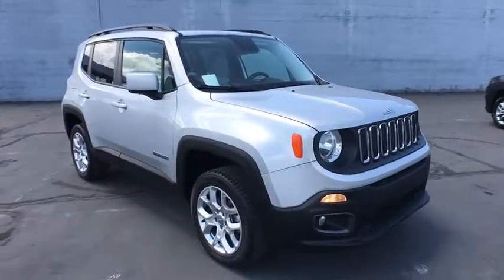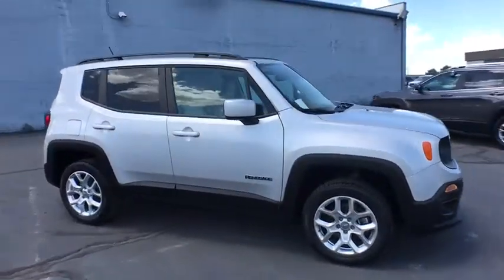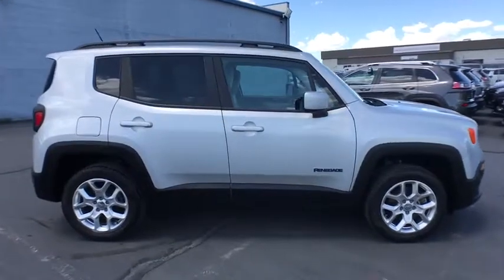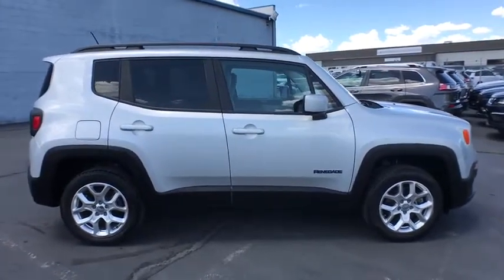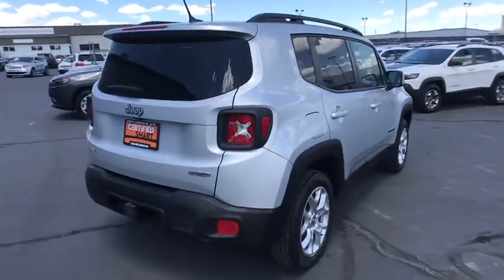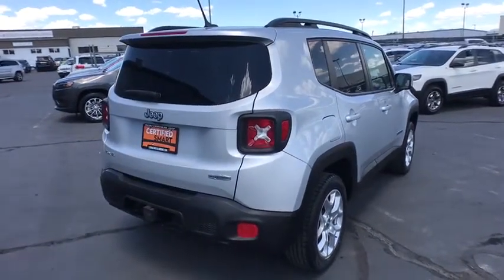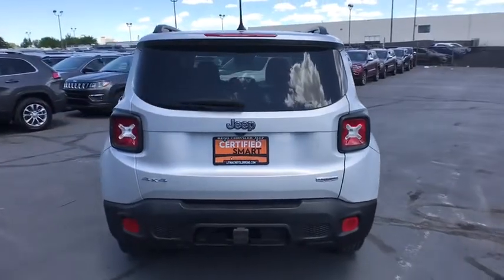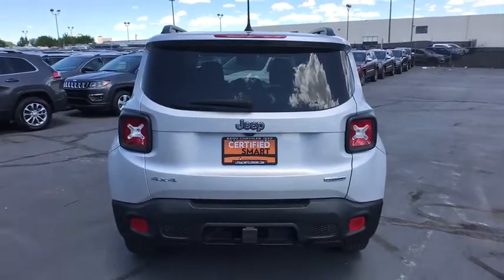2015 JEEP RENEGADE Reno, Carson City, Northern Nevada, Sacramento, Elko, NV FPC32994C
SILVER USED 2015 JEEP RENEGADE available in Reno, Nevada at Lithia Chrysler Jeep of Reno. Servicing the Carson City, Northern Nevada, Sacramento, Elko, NV area.
2015 JEEP RENEGADE 4WD 4DR LATITUDE - Stock#: FPC32994C - VIN#: ZACCJBBT1FPC32994

CARFAX 1-Owner, GREAT MILES 24,523! $400 below Kelley Blue Book!, FUEL EFFICIENT 29 MPG Hwy/21 MPG City! NAV, Sunroof, Back-Up Camera, 4x4, Turbo, TRANSMISSION: 9-SPEED 948TE AUTOMATIC... NAVIGATION/SIRIUS SATELLITE RADIO CLICK ME!br /br /KEY FEATURES INCLUDEbr /4x4, Back-Up Camera, Turbocharged Rear Spoiler, Keyless Entry, Privacy Glass, Child Safety Locks, Steering Wheel Controls. br /br /OPTION PACKAGESbr /ENGINE: 2.4L I4 MULTIAIR 3.734 Axle Ratio, Wheels: 17 x 7.0 Aluminum, Engine Oil Cooler, Tires: P215/60R17 BSW AS Touring, MY SKY POWER/REMOVEABLE SUNROOF, NAVIGATION/SIRIUS SATELLITE RADIO NOT AVAILABLE w/St, Thomas Virgin Islands or Puerto Rico country codes, SIRIUSXM Travel Link, (Registration Required), HD Radio, For Details Go To DriveUconnect.com, 6.5 Touchscreen Display, GPS Navigation, Uconnect Access, Remote USB Port, Radio: Uconnect 6.5AN AM/FM/SXM/HD/BT/NAV, SIRIUSXM Traffic, TRANSMISSION: 9-SPEED 948TE AUTOMATIC Vinyl Shift Knob. br /br /EXPERTS CONCLUDEbr /Rewarding to drive yet still practical, the Renegade is one of our top picks. -Edmunds.com. Great Gas Mileage: 29 MPG Hwy. br /br /EXCELLENT VALUEbr /This Renegade is priced $400 below Kelley Blue Book. br /br /PURCHASE WITH CONFIDENCEbr /CARFAX 1-Owner br /br /MORE ABOUT USbr /At Lithia Chrysler Jeep of Reno our first and foremost goal is to make your car-buying and ownership experience better than any other you've had near Carson City, Auburn CA, Sparks and beyond. And prepare to have your expectations exceeded. br /br /Price does not include $449 Dealer Doc fee, taxes, and license fees. Price contains all applicable dealer incentives and non-limited factory rebates. You may qualify for additional rebates; see dealer for details.br / Some of our Pre-Owned vehicles may be subject to unrepaired safety recalls. Check for a vehicle's unrepaired recalls by VIN at